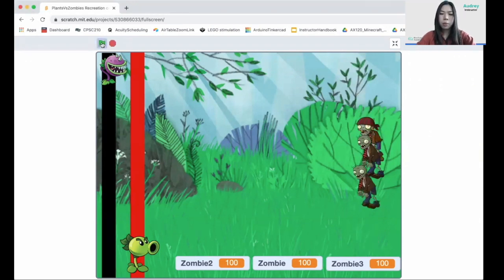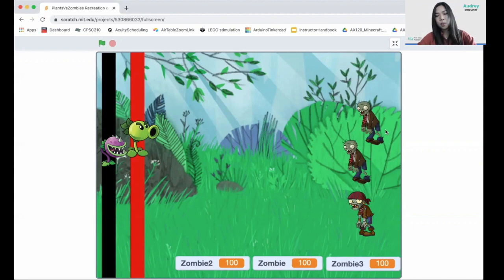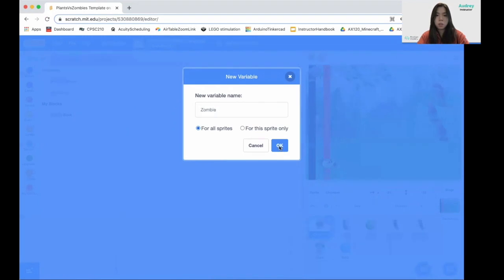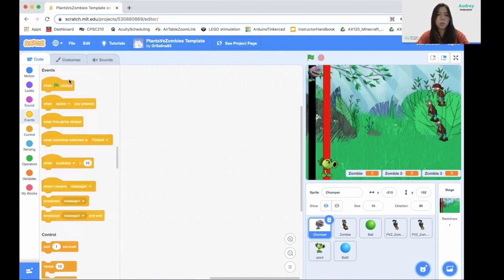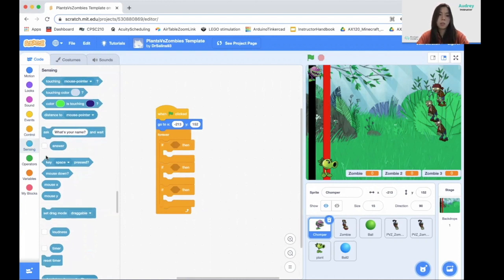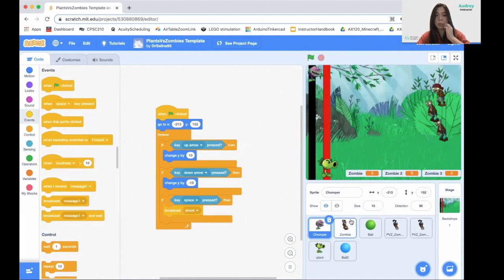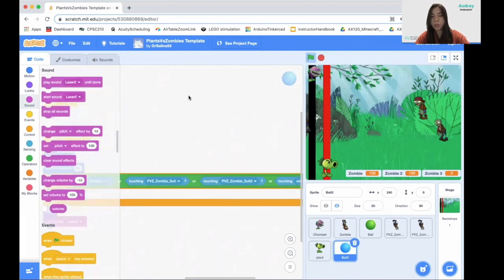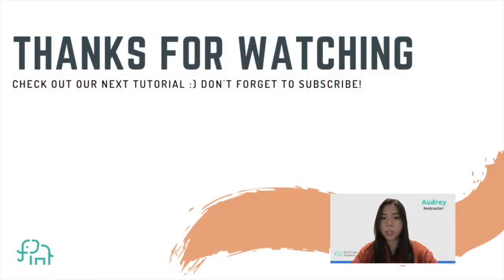Scratch Plants Vs Zombies | Beginner Scratch Tutorial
This is a beginner friendly, 16 minute Scratch coding tutorial on how to make the classic Plants Vs Zombies game.

Follow along with this fun Scratch game tutorial for beginners which guides you through on how to build a Plants Vs Zombies game on the Scratch interface. Plants vs Zombies is a popular tower defense game in which you will have to protect your garden against zombies placing various plants in your garden. Each plant will defend by shooting a bullet toward the zombies. You will control the plant by using the arrow keys.

Learn to code with our top notch instructors at First Code Academy. This tutorial is designed by our world class instructors at First Code Academy for beginners to learn Scratch Programming. Scratch is a beginner friendly programming language developed by Massachusetts Institute of Technology (MIT) and it is suitable for young kids, as it is a block based programming language that allows for drag and drop and is easy to code.

to follow along!
Hi everyone!